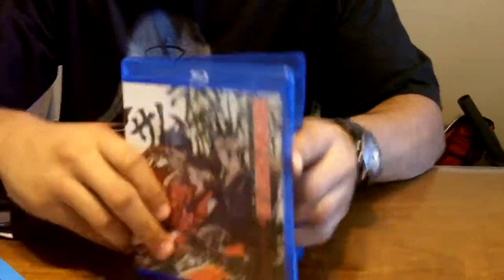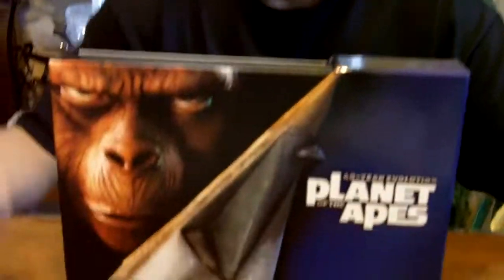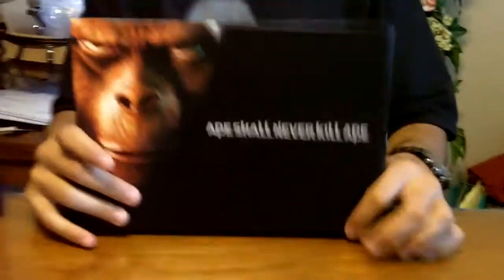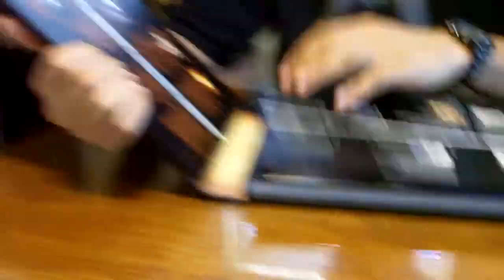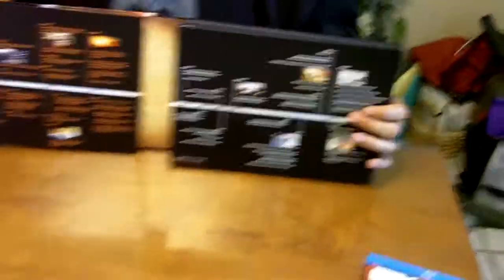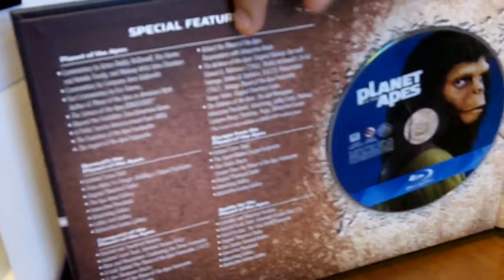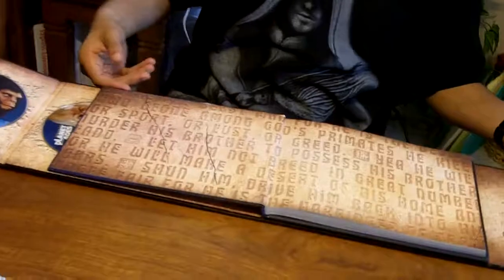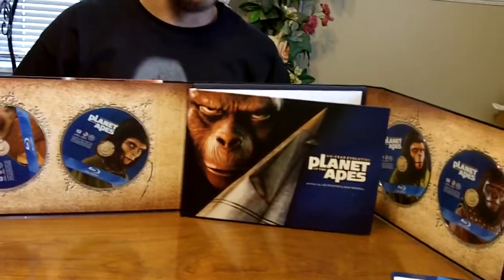Planet of The Apes 40th- Year Evolution Unboxing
this is my unboxing of the original movie series, Planet of the apes 40th anniversary! and also i picked up samurai champloo anime complete series :)